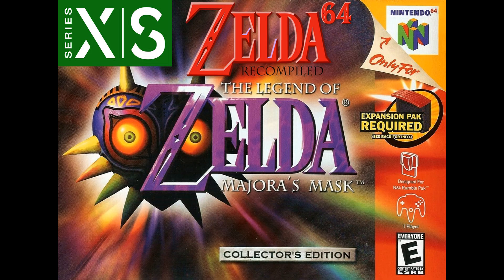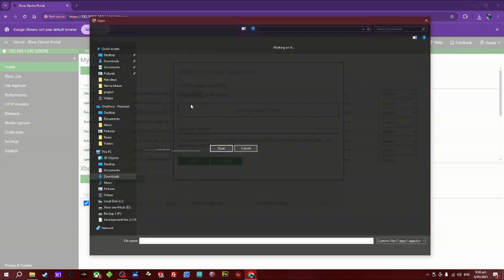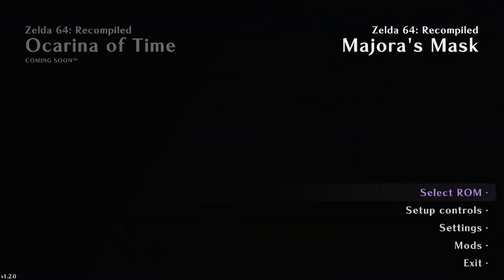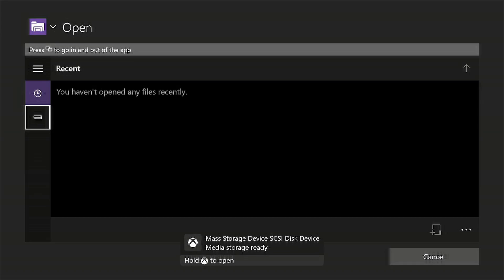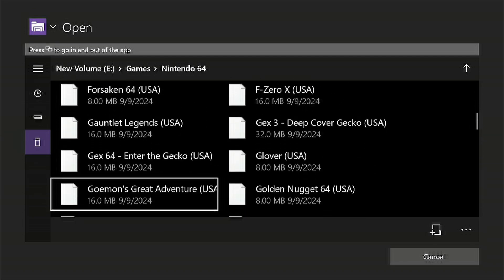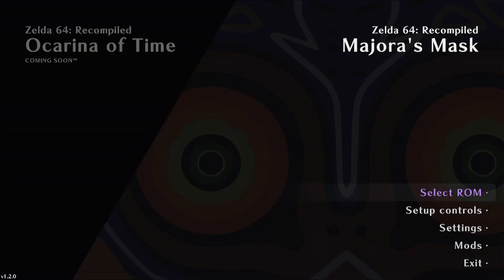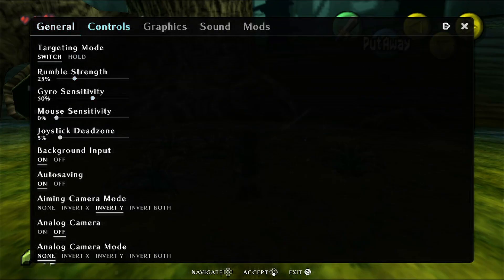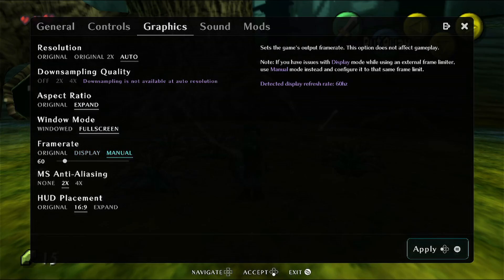How to setup Zelda 64 Recompiled (N64 Zelda Enhancement) emulator for DEV Activated Xbox , 2025.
A quick guide on how to set the Zelda 64 recomp, this emulator only runs Majora's mask as Ocarina of time is still been worked on.

You must have The Legend of Zelda Majora's Mask (Rom)